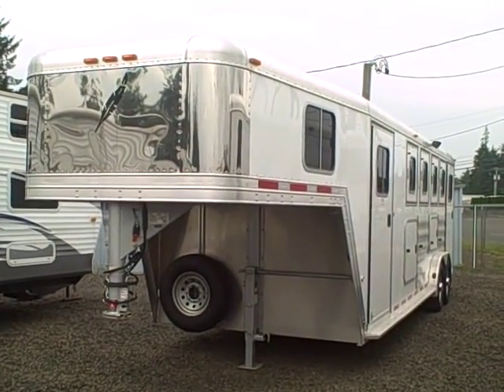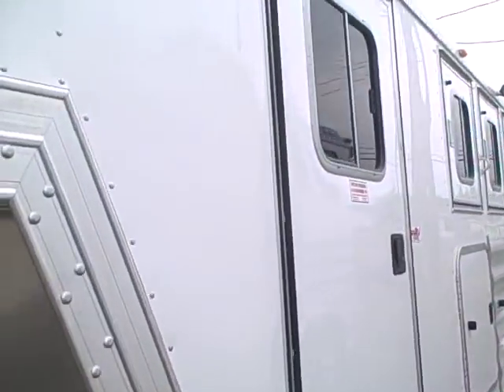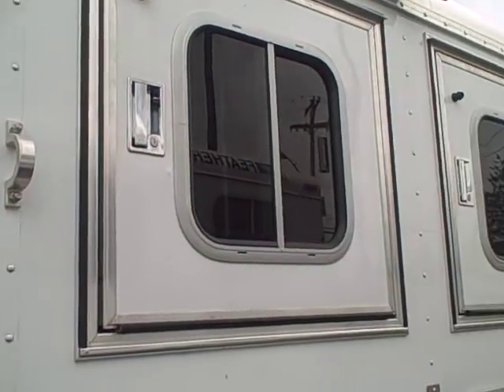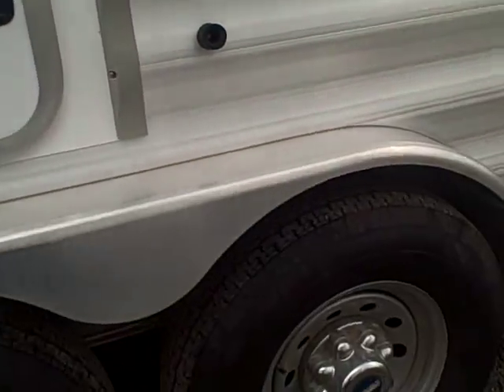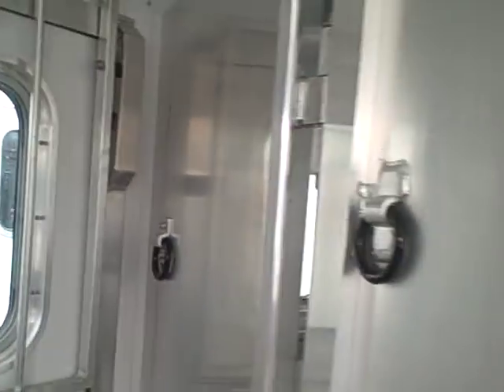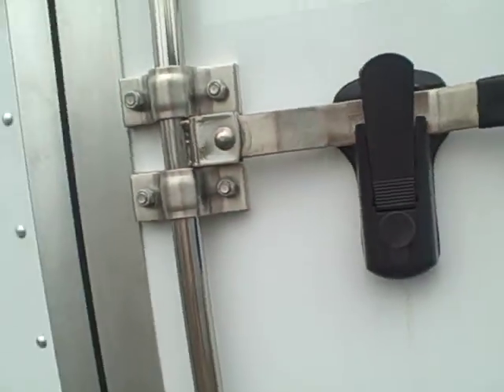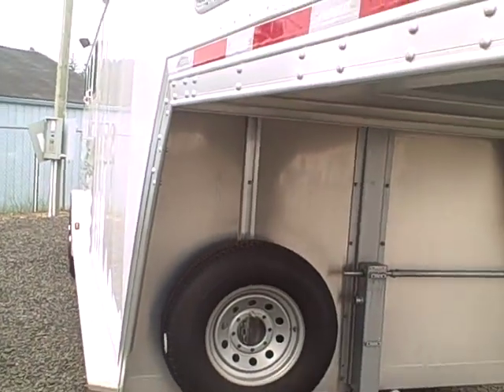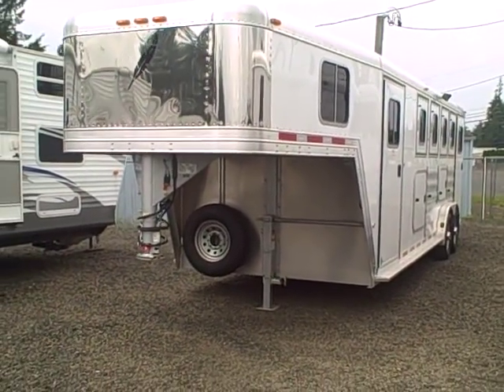2009 32' Featherlite 4- horse trailer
Light weight horse trailer by upper-end manufacturer
New (Repo)
Dealer went broke and we got a deal!